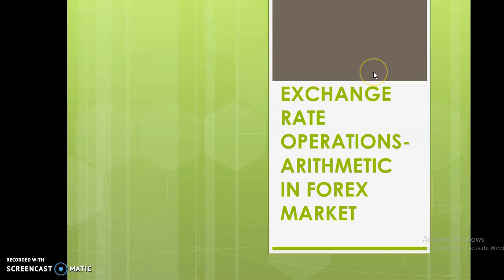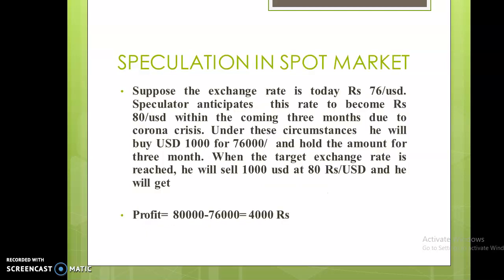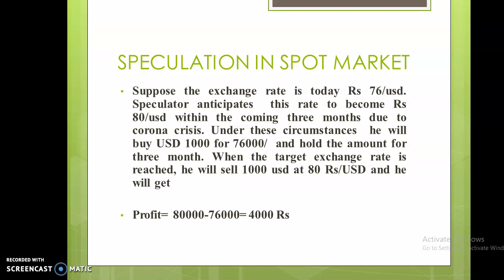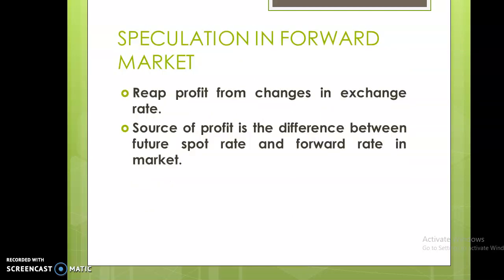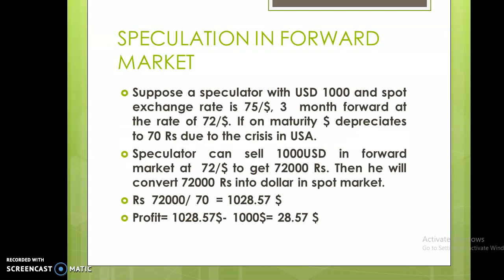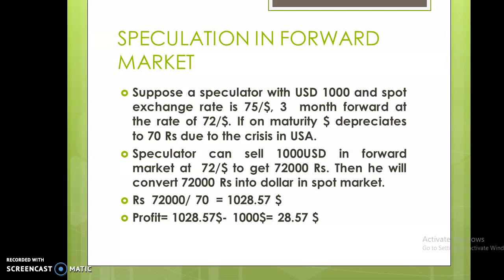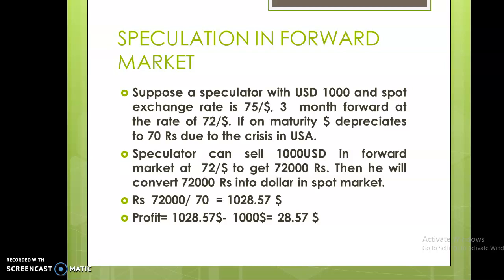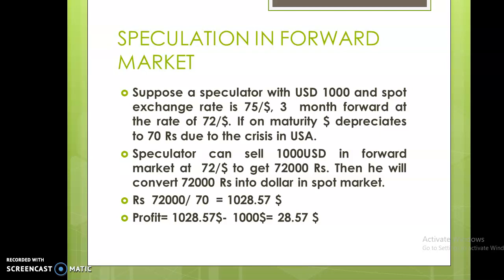Speculation in fore market